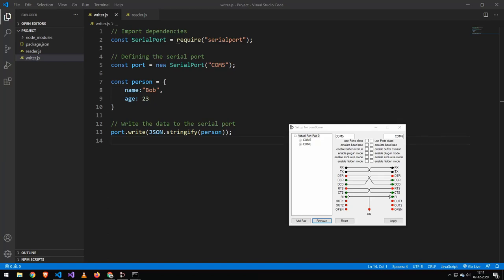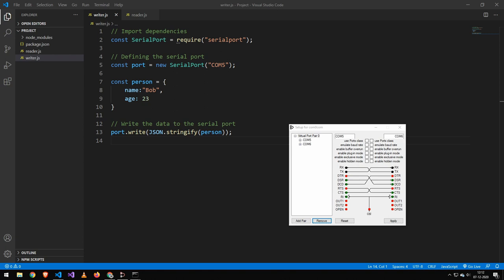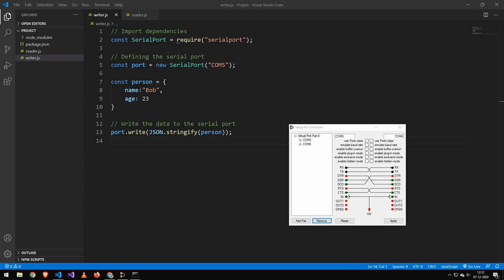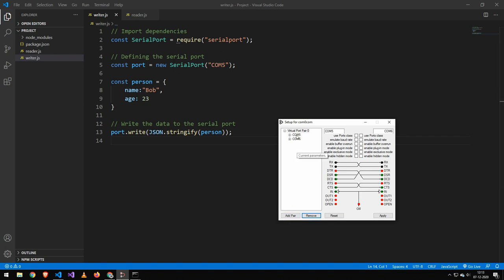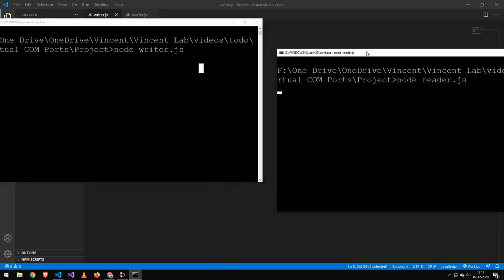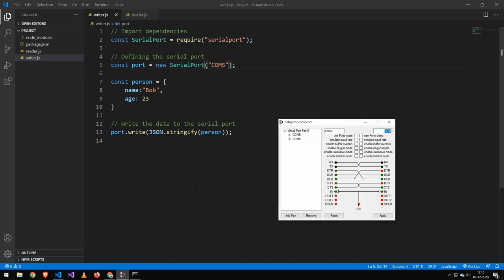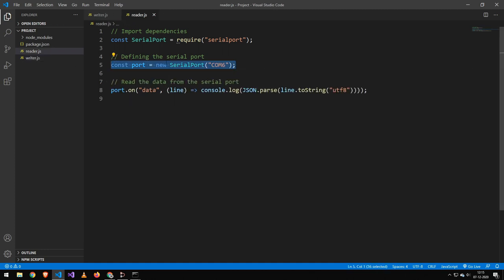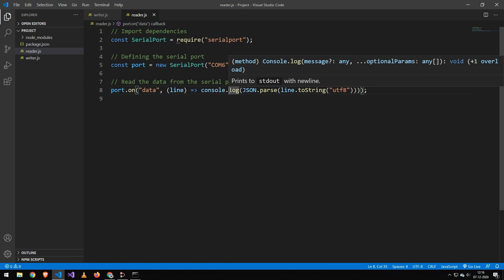How to Communicate with a Virtual Serial Port in Node.js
In this video, I will show you how to communicate with a virtual serial port in Node.js

⏱️TIMESTAMPS⏱️
0:00 Introduction
0:06 Why you might want to use Virtual Serial Ports?
1:01 Tutorial
3:15 Outro / Summary

✅ Information about me:

Name: Vincent
Country: Sweden
Age: 22